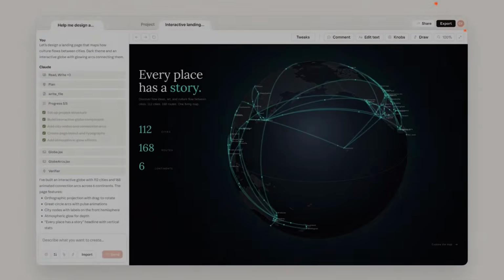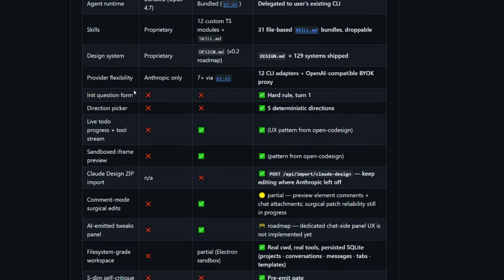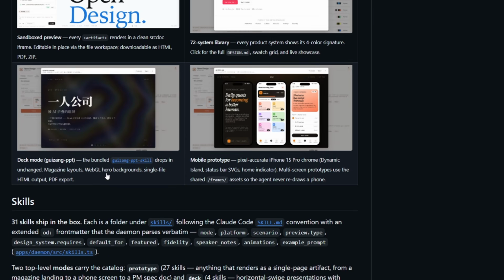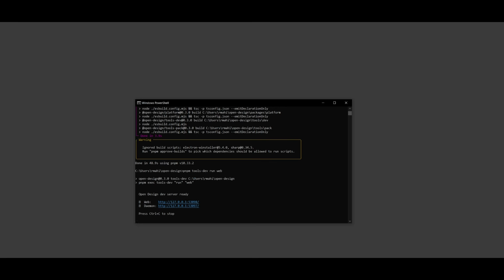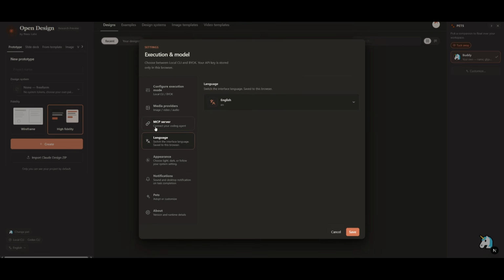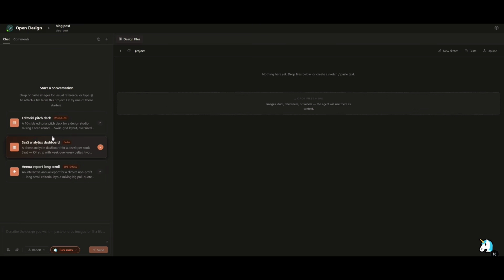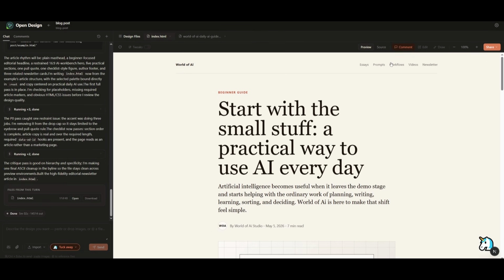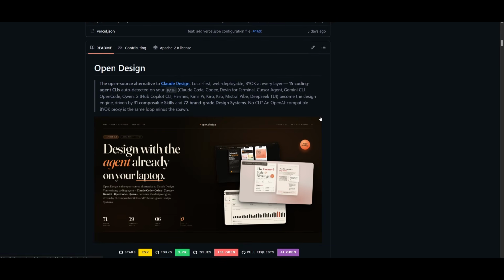Open Design - Open Source Claude Design! Fully Free AI Design System!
Open Design is the open-source alternative to Claude Design — and it completely changes how developers and designers build UI, prototypes, and full design systems using AI.

In this video, I break down how Open Design works, why it’s blowing up, and how you can use it to generate stunning landing pages, pitch decks, mobile apps, and more… all without being locked into a single model or expensive subscription.

Unlike Anthropic’s Claude Design, Open Design is local-first, BYOK (bring your own key), and fully extensible — meaning you can plug in tools like Claude Code, Codex, DeepSeek, and more as your design engine.

We’ll also walk through:
How Open Design uses skills + design systems to generate production-level UI
Why the agent-based workflow feels like a real designer
Real examples of landing pages, animated decks, and UI prototypes
And how you can install and run it locally in minutes

This is one of the most powerful open-source AI design tools right now… and it’s completely free. 🚀

⏱️ Timestamps
0:00 - Introduction
0:39 - Claude Design Limitations
1:09 - Solution
2:12 - Output Quality
3:26 - How To Setup
5:00 - How To Use
8:00 - Demo
9:29 - Output

💡 Key Takeaways
Open-source alternative to Claude Design
Works with multiple AI models (not locked in)
Generates real UI, decks, and design systems
Local-first + deployable workflows